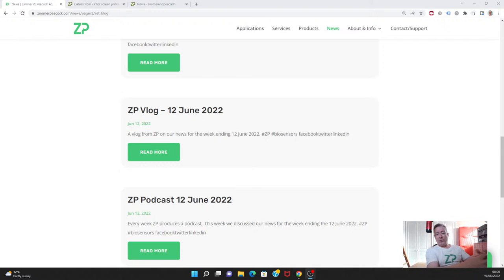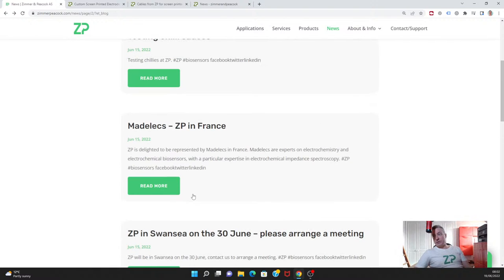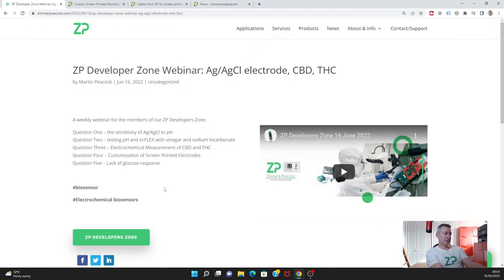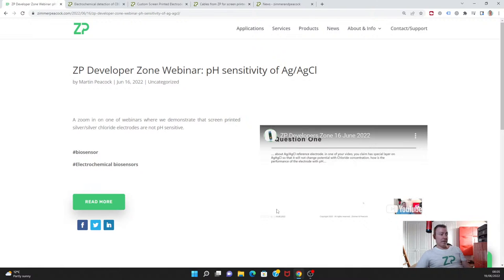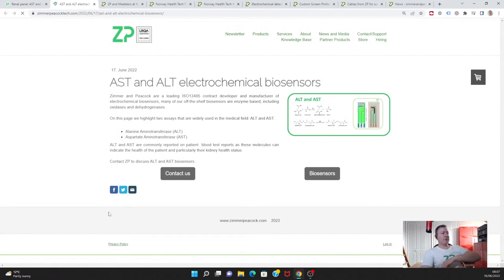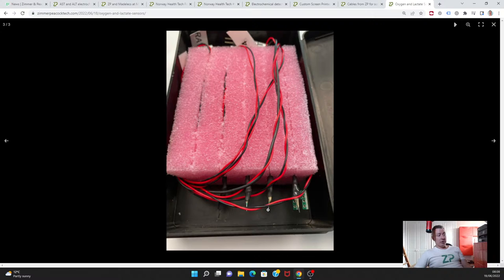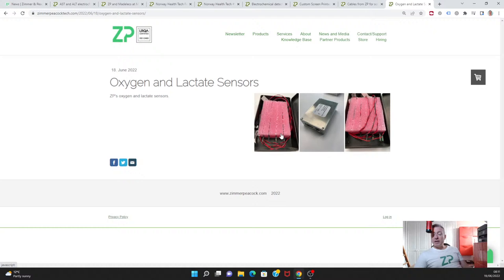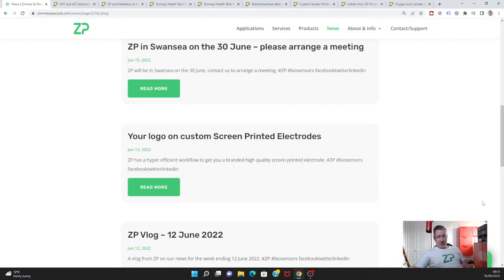ZP Vlog 19 June 2022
A weekly vlog from ZP for our news for this week.